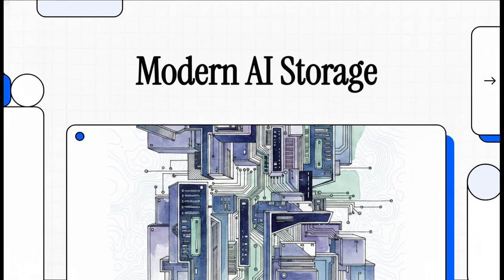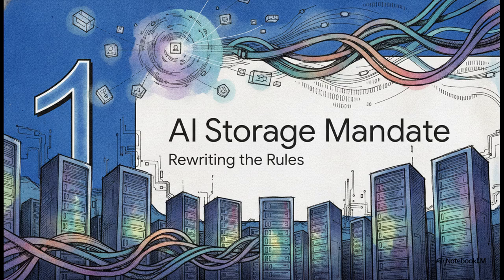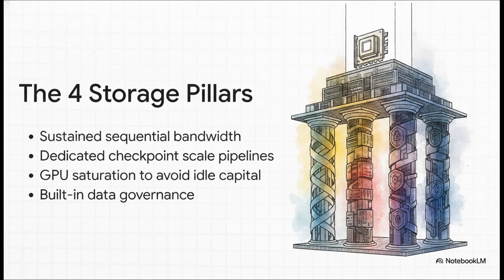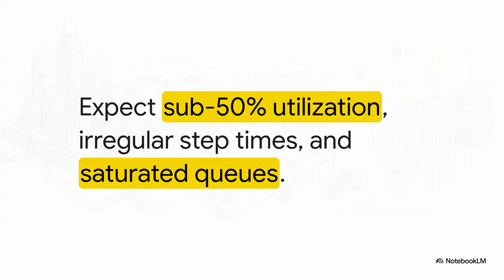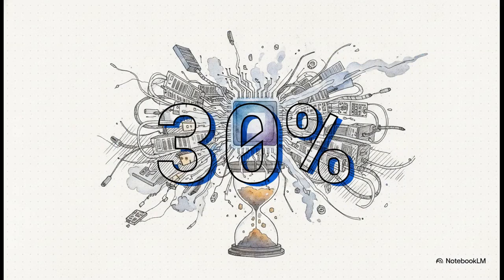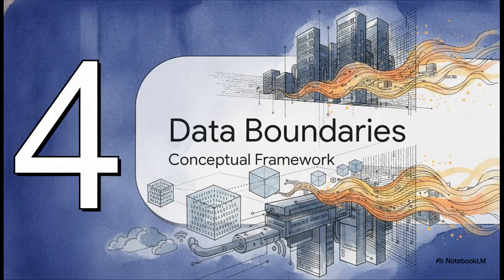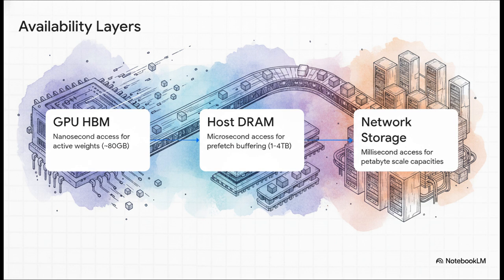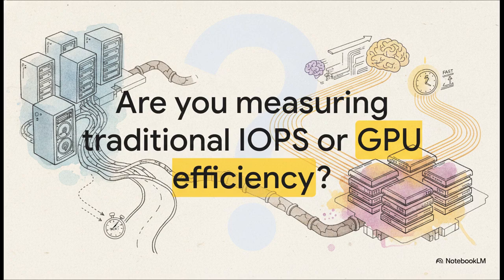1 The Architecture Problem Slowing Down AI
This 15-part architectural guide outlines the critical transition from traditional enterprise storage to AI-native data infrastructure designed to support massive scale and high-speed computation. It identifies the "storage wall" as a primary bottleneck where data delivery speeds fail to keep pace with rapid GPU performance, leading to expensive hardware idling. To solve this, the series proposes a multi-tiered storage hierarchy that leverages high-speed NVMe flash for active workloads and parallel file systems to enable linear bandwidth scaling. Key technical innovations like GPUDirect Storage are examined for their ability to bypass the CPU and move data directly into GPU memory to reduce latency.

Additionally, it provides strategies for managing large-scale checkpoints and optimizing metadata to ensure continuous training efficiency for frontier AI models. Learn the fundamentals of AI storage architecture in this first part of a 15-part technical series. See how AI workloads change data needs.

This video series, provided by Virtualization Options LLC, breaks down the technical requirements for building robust AI infrastructure. We focus specifically on chapter one, which establishes the essential framework for handling massive data processing tasks. Whether you are an IT architect or a data engineer, this guide clarifies the storage challenges inherent in modern artificial intelligence deployments.

By following this architectural guide, you will gain a clearer understanding of why standard storage solutions often fail under AI workload management. This session sets the stage for the rest of the series, ensuring you have the foundational knowledge required to design scalable systems. We examine the core architectural shifts that are forcing organizations to rethink their storage strategies.

VOLLC Virtualization Options LLC - A Colorado-based Research, Education, and Advisory Organization